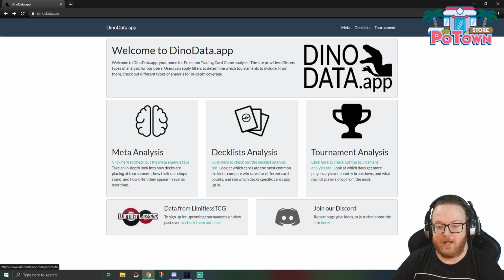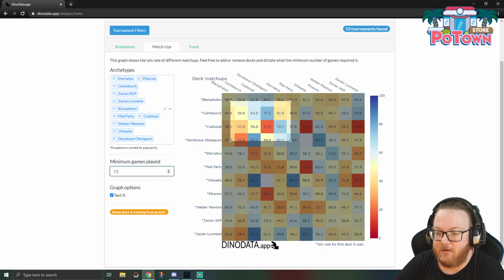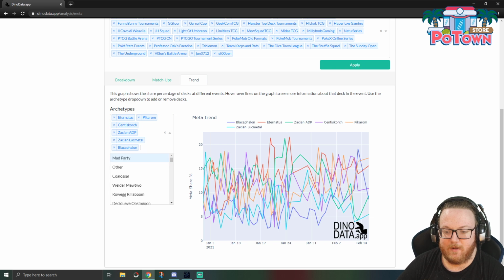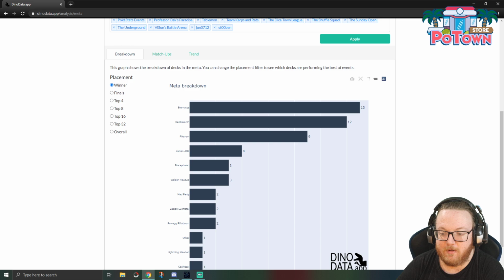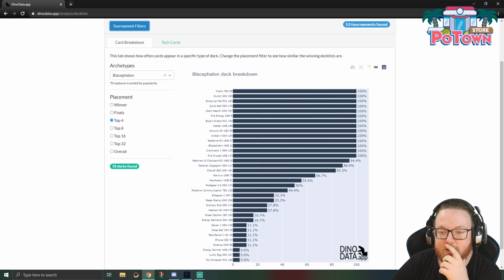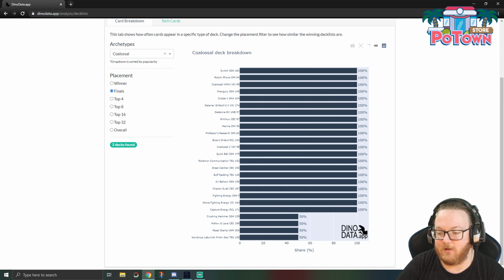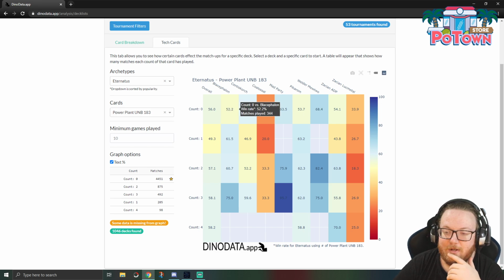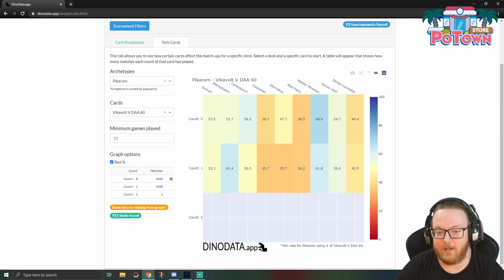Pokemon TCG Data Made Easy! Deck List & Matchup Calculator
Dinodata.app